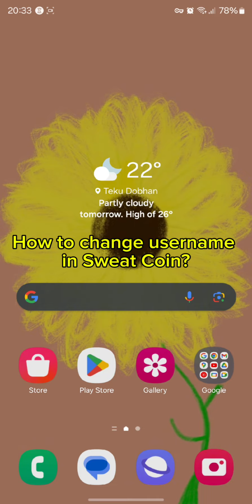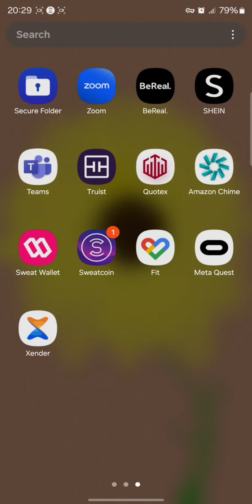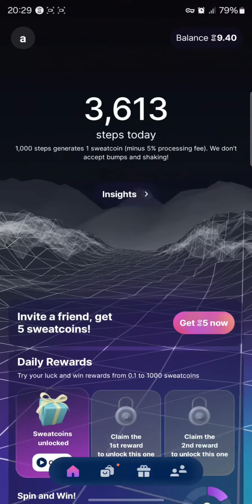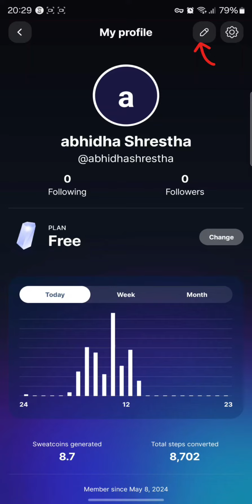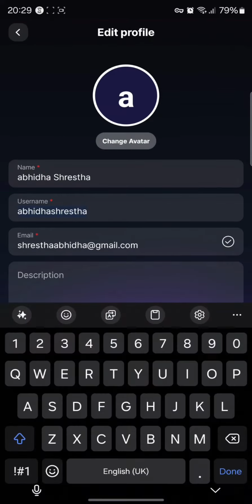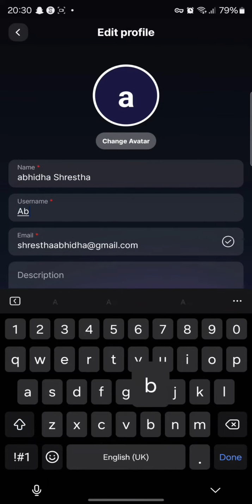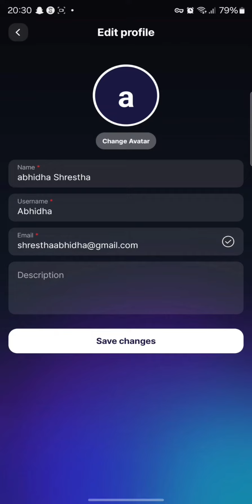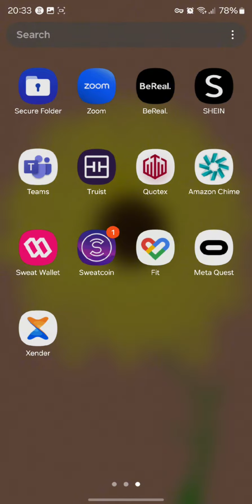How to Change Your Username in Sweat Coin? Edit Your Username in Sweat Coin on Android 2024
Welcome to our Sweatcoin Tutorial! Ready to make your Sweatcoin experience even more personal? In this video, we'll guide you through the simple steps of changing your username in the Sweatcoin app, allowing you to express your individuality and customize your profile to your liking.